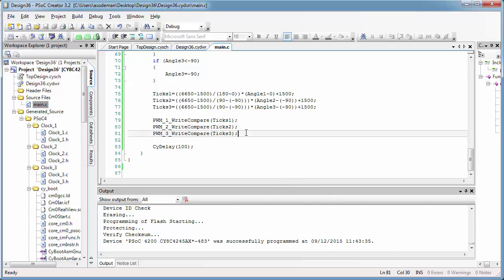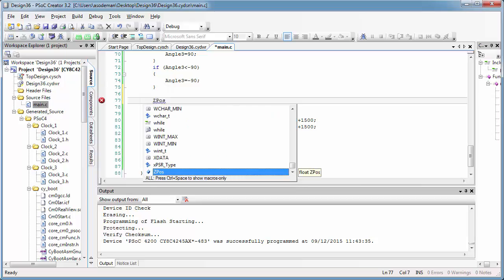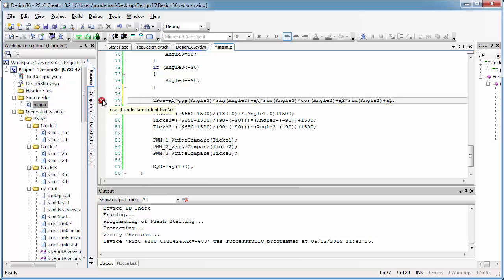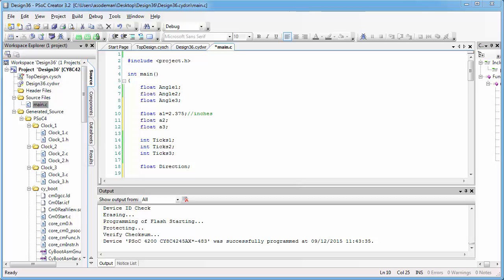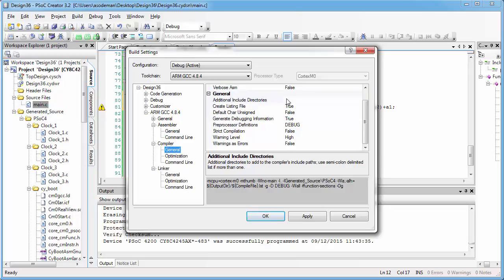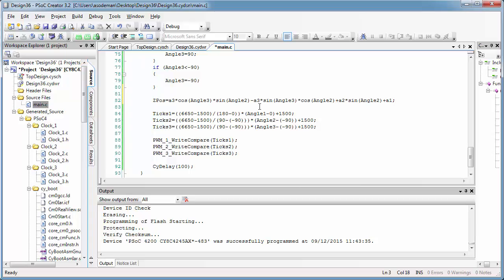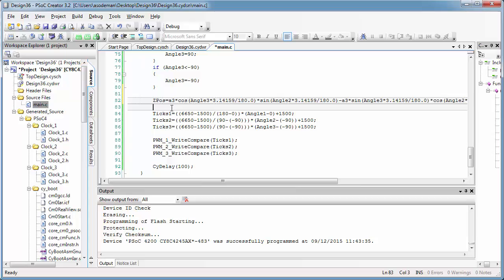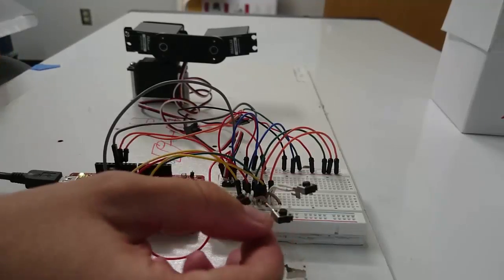1 1 5 Lab Video 4 of 4 Program and Test